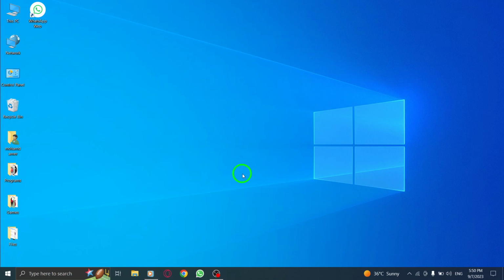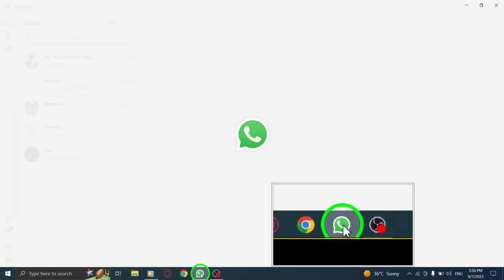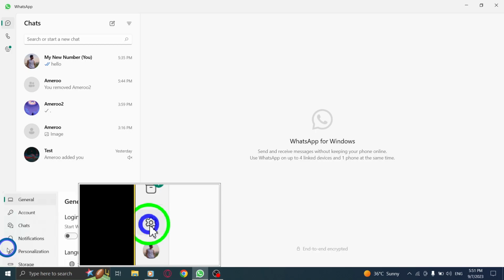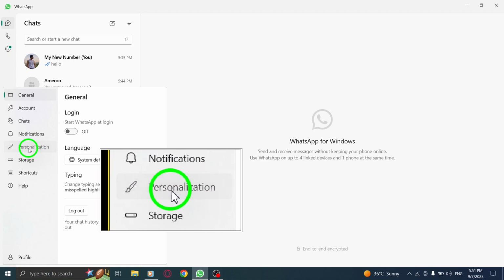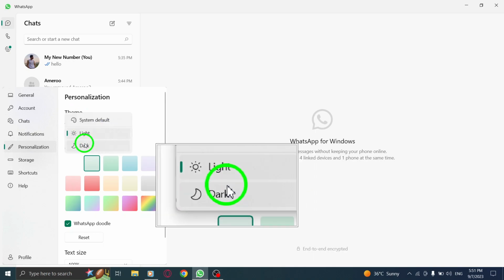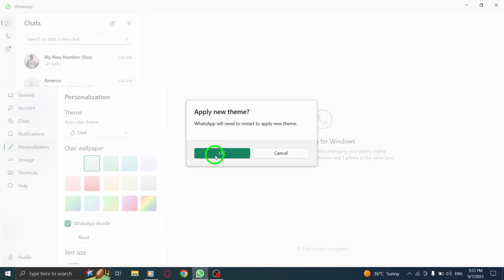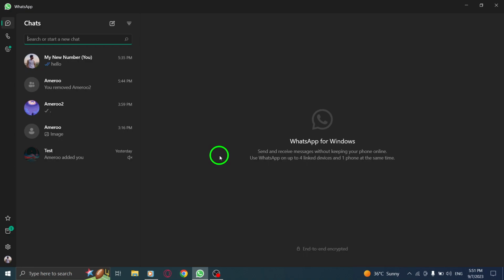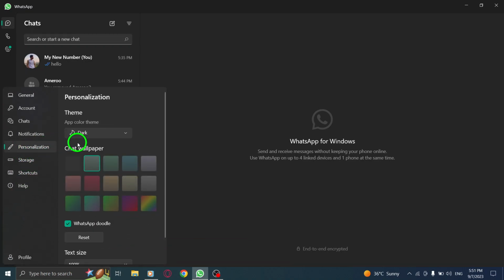How to Turn On Light Mode in WhatsApp on PC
Looking to switch to Light Mode in WhatsApp on your PC? Follow these simple steps:

1. Open WhatsApp.
2. Click on the gear icon from the left to open Settings.
3. Go to Personalization tab.
4. Under Theme, choose from the drop-down menu Dark.
5. Click OK.

With these quick steps, you'll be able to easily turn on Light Mode in WhatsApp on your PC. Enjoy a brighter and refreshed messaging experience.